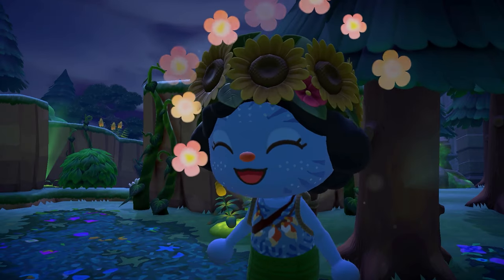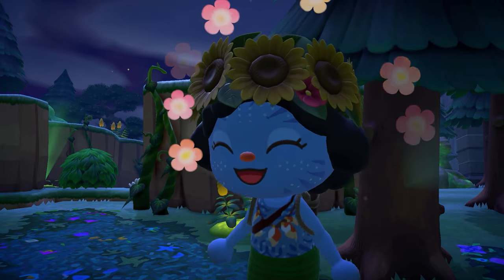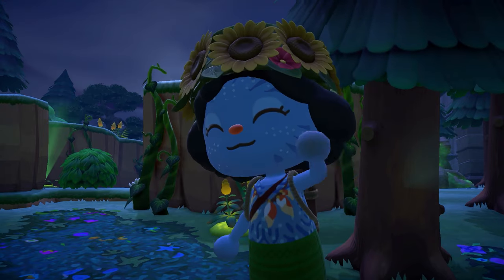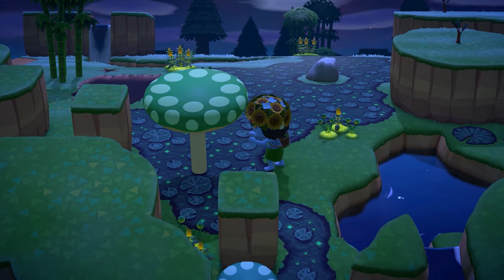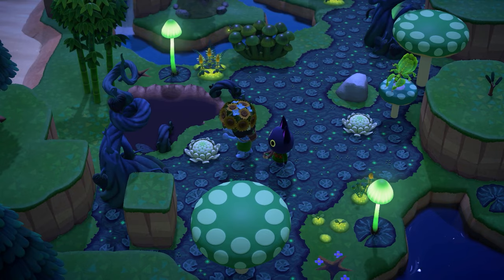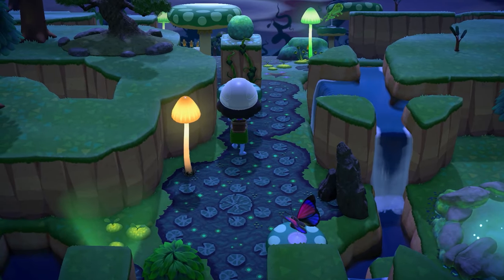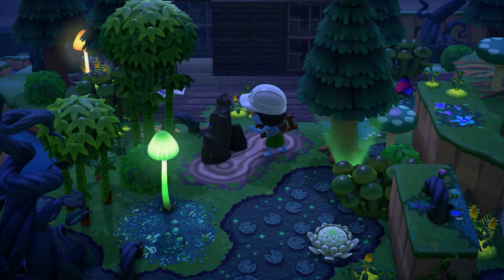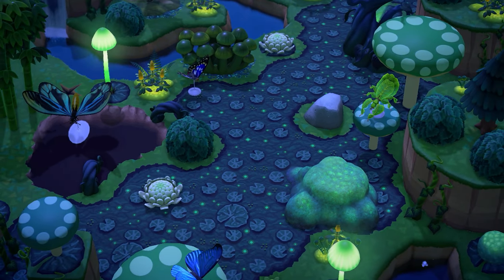AVATAR Inspired Speed Build | GLOWING SWAMP | Animal Crossing New Horizons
The THIRD video in the saga of Avatar island videos and it's another build video! This one covers the a cute lil swamp next to the Plaza!

Videos of this island will consist of speed builds, villagers hunts and more!